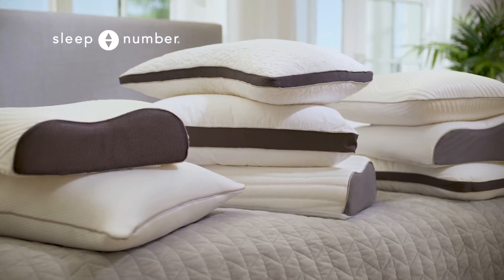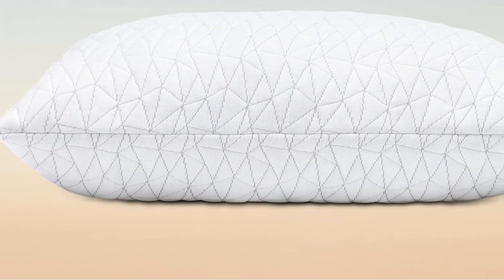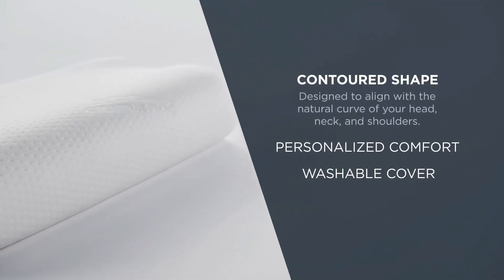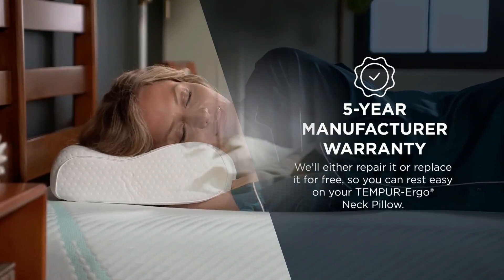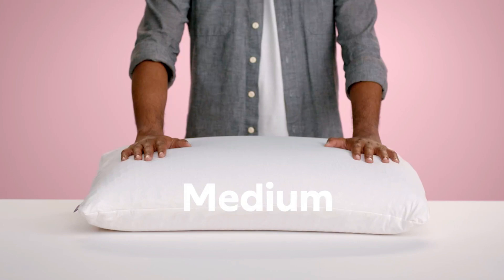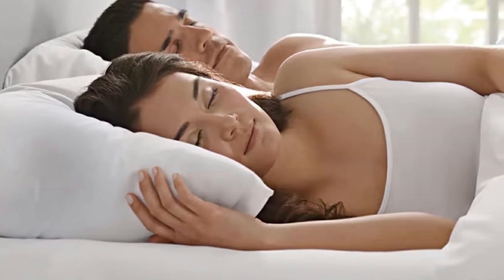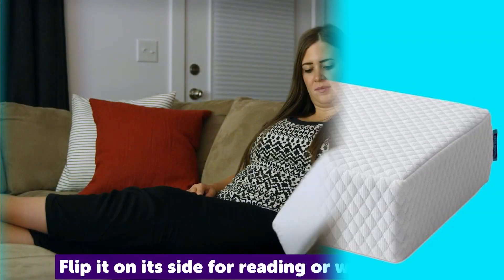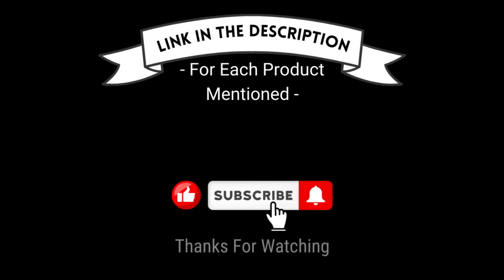Top 5 Best Pillows for Neck Pain | Expert Reviewer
✔️Top 5 Best Pillows for Neck Pain🔥 💥
📌Product Link📌
✅ My Picks ✅1.Coop Home Goods Adjustable Loft Pillow
✅ Best Value ✅2.Tempur-Pedic Tempur-Neck Pillow
✅ For Beginners ✅3.Purple Harmony Pillow
✅ Premium ✅4.Sleep Number PlushComfort Curved Pillow
✅ Trending ✅5.Pillow Cube Side Cube

Waking up to a stiff neck can be incredibly bothersome (not to mention painful!), setting a sour tone for the entire day and feeling like an insurmountable problem. If this is a recurring issue, it might be time to blame your pillow. A pillow tailored to your sleeping habits and physique can play a crucial role in maintaining spinal alignment and minimizing neck discomfort. With a plethora of pillow options available today, there's no need to endure one that causes you pain. Whether you prefer the classic down, down alternative, memory foam, latex, or the latest hybrid varieties, finding the perfect pillow might seem daunting, but fear not, we're here to guide you towards the ideal type and style for your needs.

At the Good Housekeeping Institute Textiles Lab, we've rigorously tested over 160 different pillows in recent years. Not only do we assess each pillow in our lab, but we also distribute them to hundreds of testers nationwide to pinpoint the finest pillows on the market.
Expert Reviewer brings you the best product which can help you in your daily life. We did extensive research and pointed out the best ones. There are many products available to choose from, each with different characteristics, benefits, and prices. To help you make an informed decision, we did extensive research, read tons of reviews, and made a video with complete guideline. Stay updated with our cool products as it will make your life much more easier.